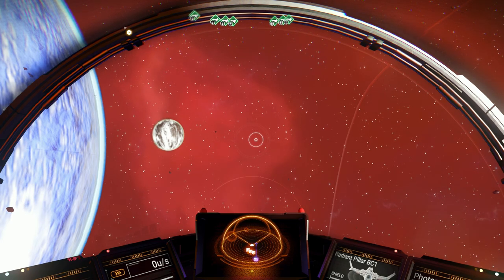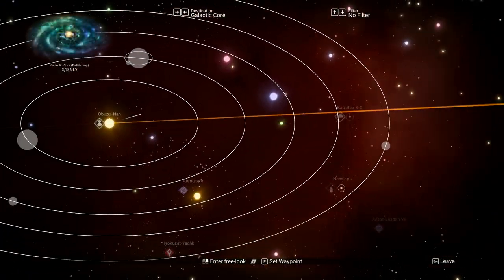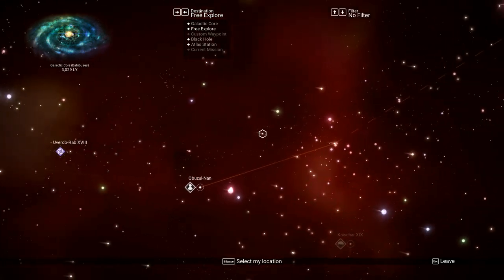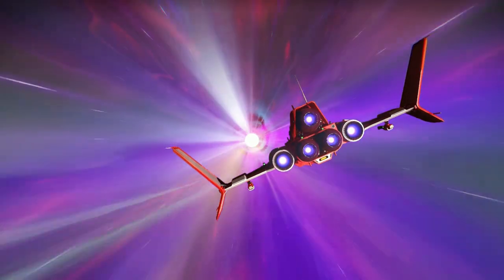A 15 Galaxy One Shot Jump In No Man's Sky (Aquarius ep 12)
Don't forget to be on the 1080p60 setting on the ytube video settings.